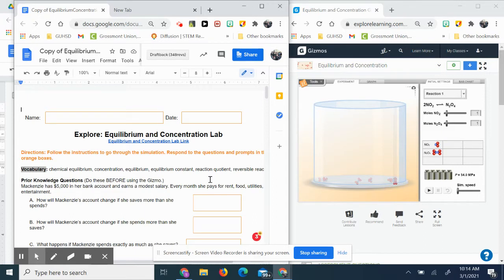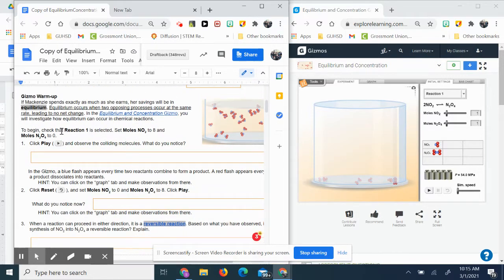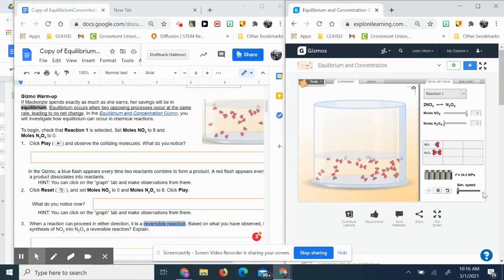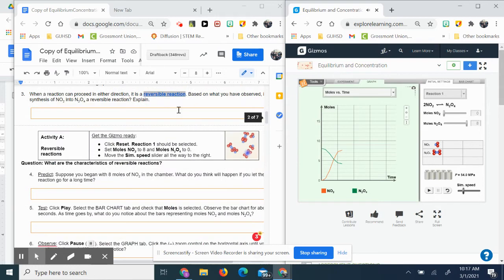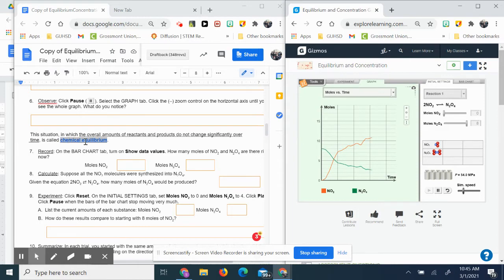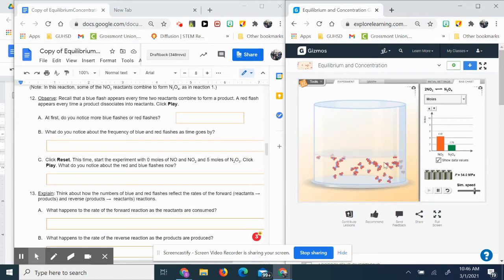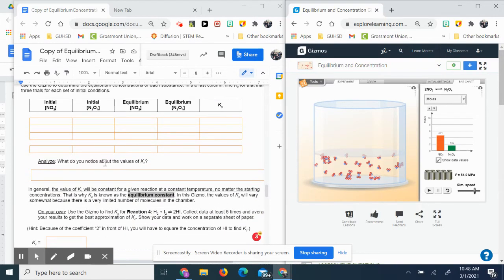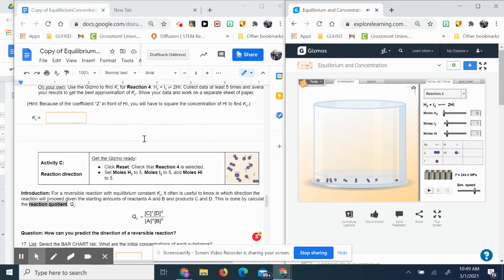Equilibrium and Concentration Gizmo Tutorial